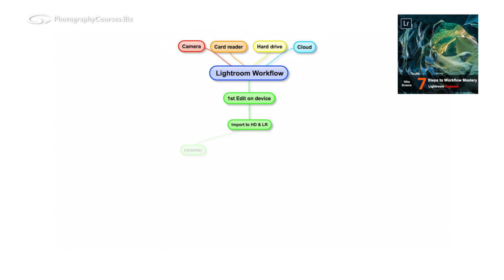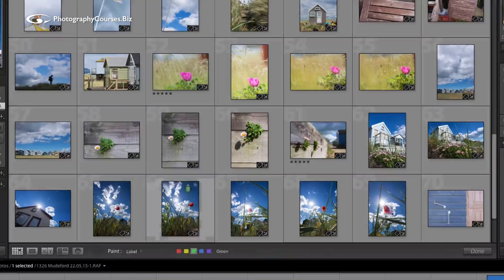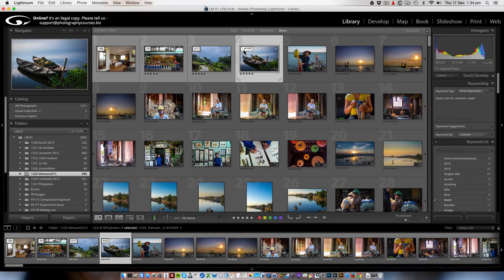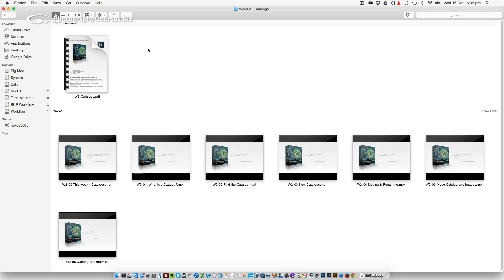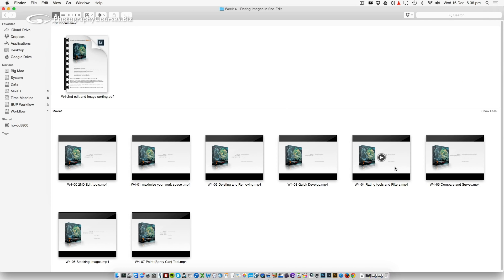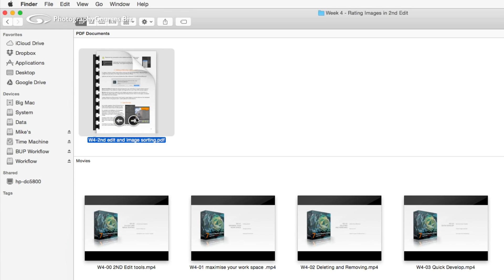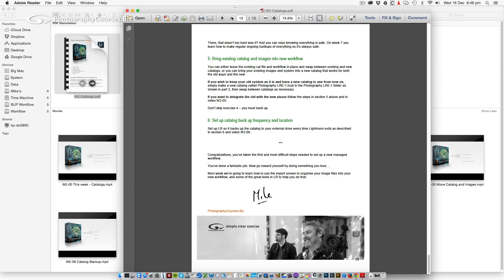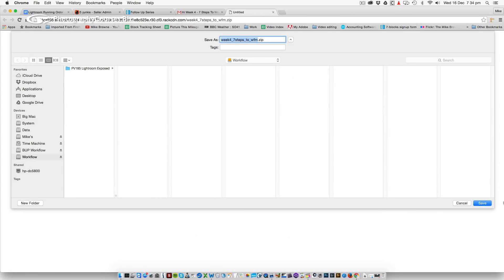Learn How to Use Lightroom Workflow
How to use Lightroom Library for your workflow is a fundamental of making this brilliant software work for you, instead of frustrate you. Get an easily repeatable workflow system set up right at the start and life is easy.

How to use Lightroom collections, rating tolls, catalogs and all the cool stuff you can do with import options will save you hours of frustration later. You just need someone to show you how.

I've used Lightroom to professionally manage my workflow since 2008 and I know my 7 step system works. Leaving more time to develop our beautiful photos.

Mike Browne